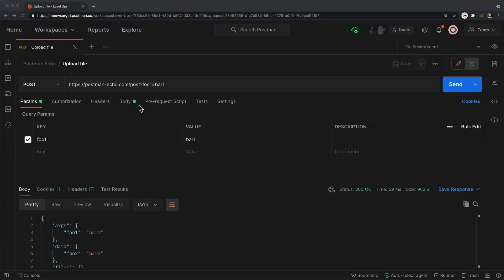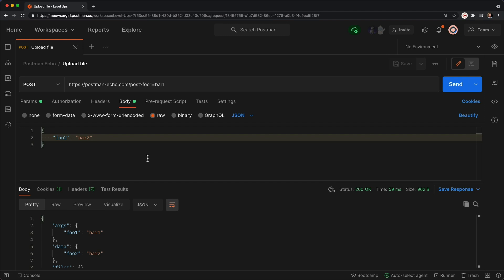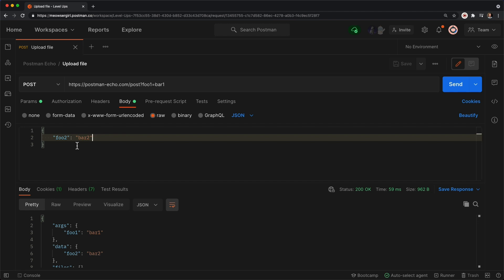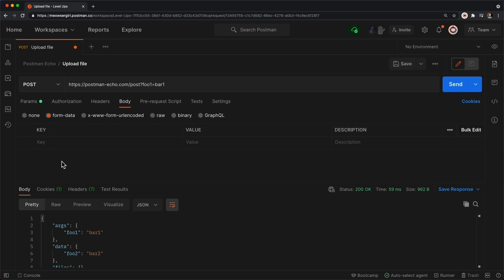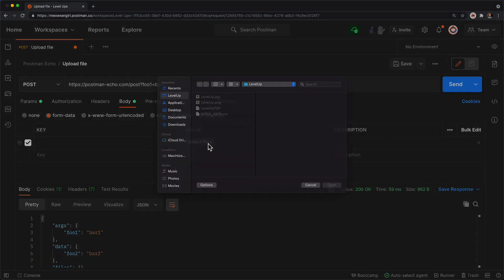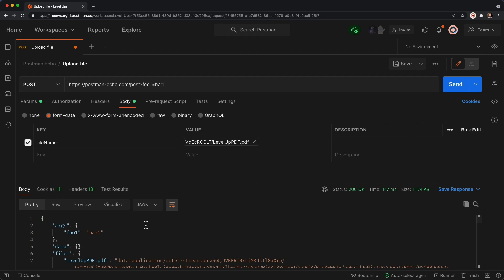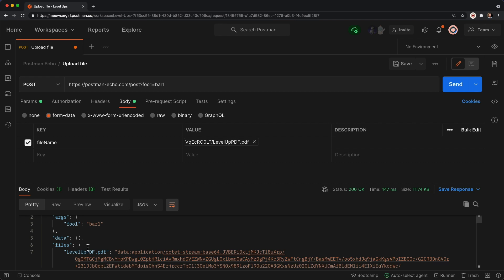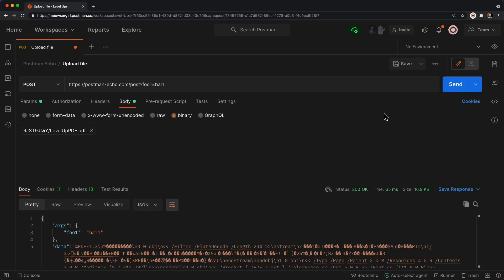Uploading Files with a POST Request in Postman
Learn multiple ways you can upload actual files in a POST request using Postman.

The HTTP POST request method is meant to transfer data to a server.

Most people are familiar with sending data in a POST request as query string parameters, as shown here, or in the body of the request itself as either raw text or JSON.

Another way to send data in a POST request is to upload an actual file. Here are two ways to do that in Postman.

Using Form Data:
1. Click the form-data button.
2. Find the hidden dropdown on the right side of the box, change it from text to file.
3. Click Select Files, upload your file (e.g., a PDF), and give it a key name.
4. Click Send to see the uploaded file in the response under the files object.

Using Binary Data:
1. Click the binary button.
2. Click Select File, upload your file, and click Send.

Both methods allow you to upload files via a POST request.